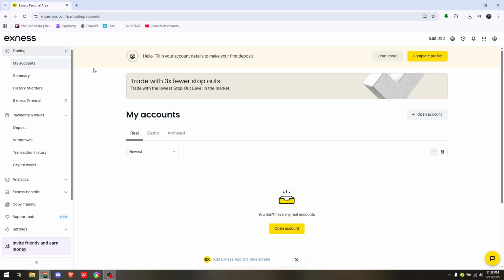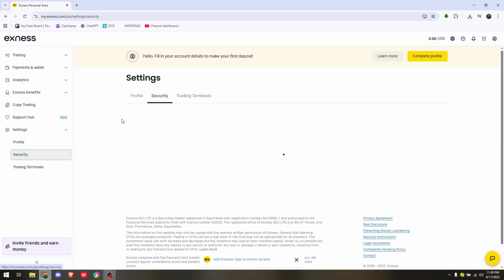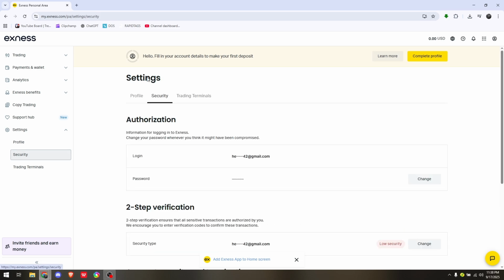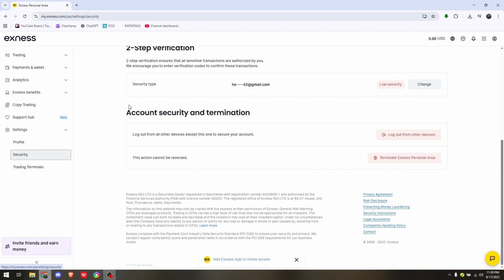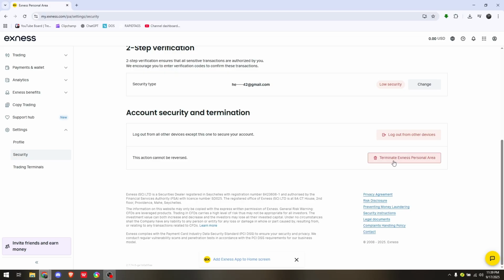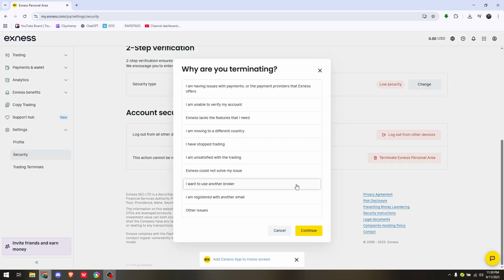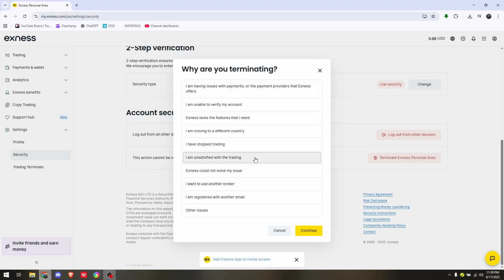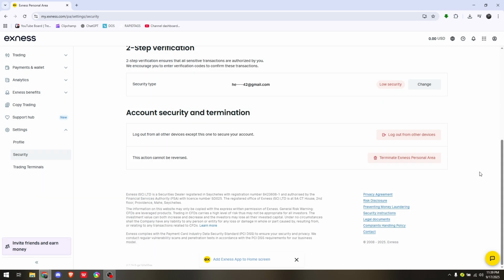HOW TO DELETE EXNESS ACCOUNT | CANCEL AND REMOVE EXNESS ACCOUNT 2026! (FULL GUIDE)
In this video, I am going to show you how to delete Exness account step by step. Learn how to cancel your account, remove personal details and close your Exness trading account permanently.